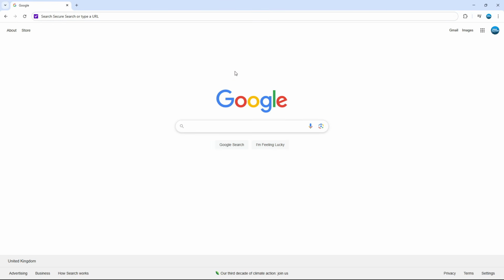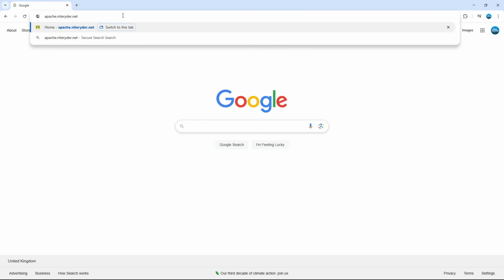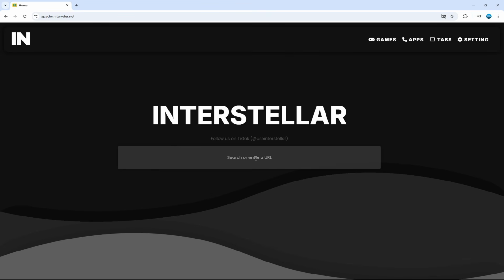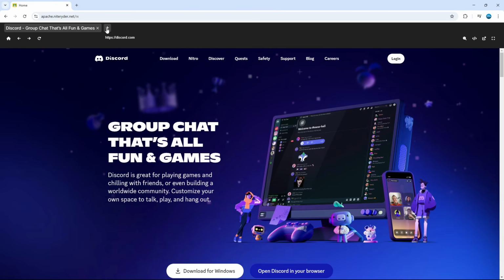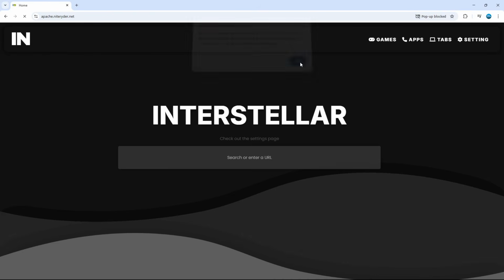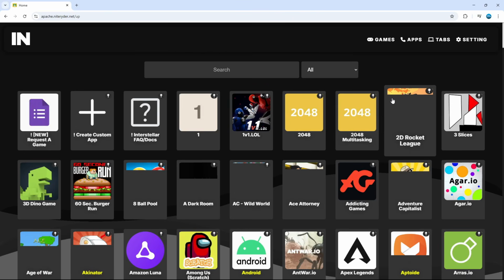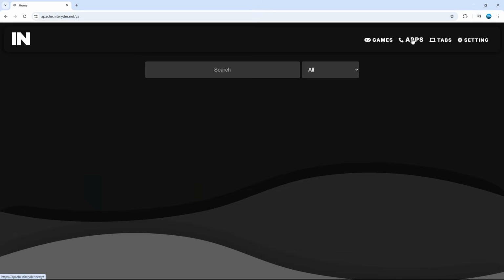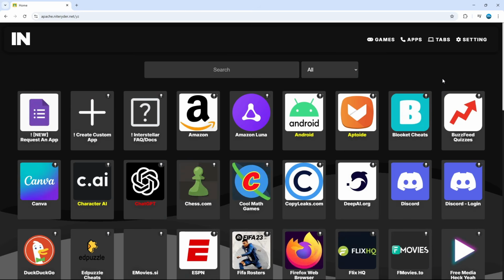How To Unblock Websites On School Chromebook 2025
In this video, we’ll show you how to unblock websites on your school Chromebook in 2025! If you’re frustrated by restrictions that limit your access to important resources or just want to browse freely, we’ve got the latest tips and tricks to help you navigate around those barriers. From useful tools and extensions to step-by-step instructions, we’ll ensure you can access the content you need while staying safe online.

 ✨Recommended VPN: ✨

Thanks!